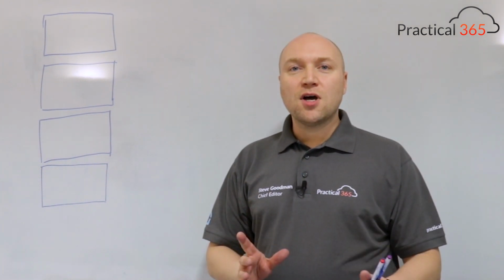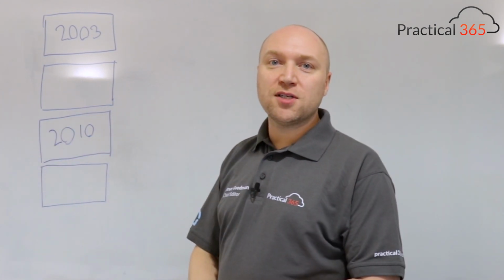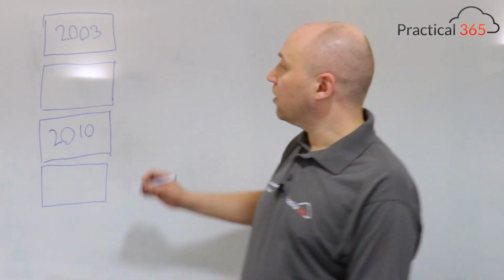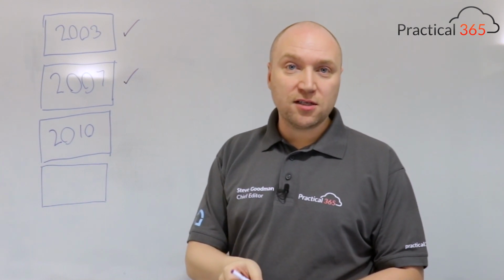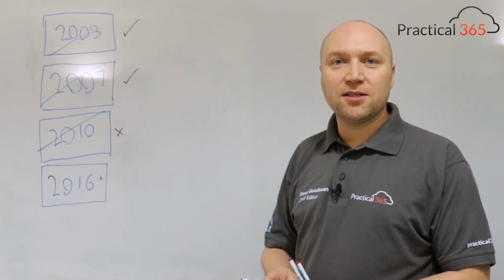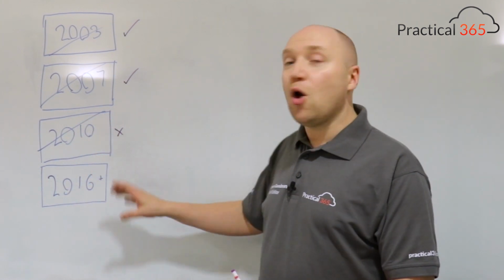How to licence Exchange Hybrid Servers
When you buy Office 365 licences you may be able to utilize free licensing for Exchange servers you use as part of your Hybrid deployment. In this video, we explain when you will need to add additional servers to establish Hybrid, and in which circumstances you receive Hybrid licences.